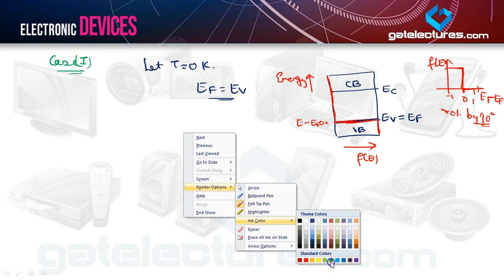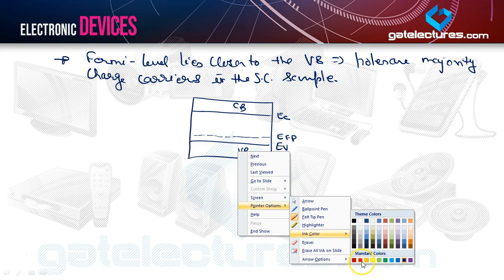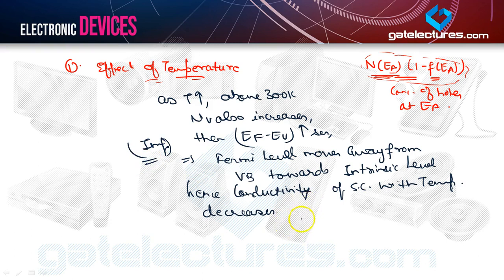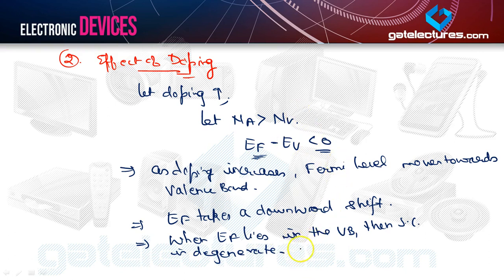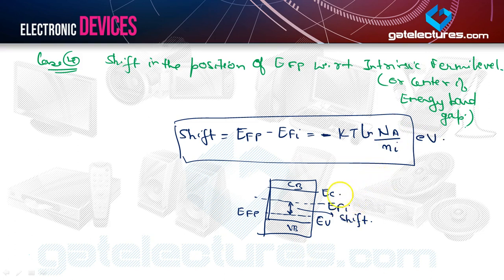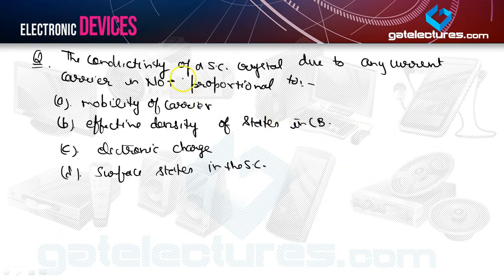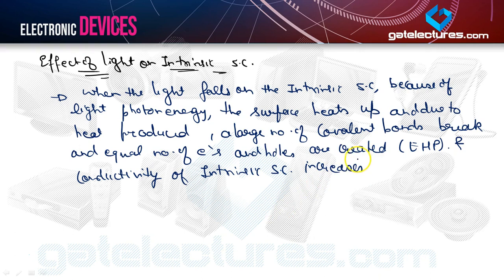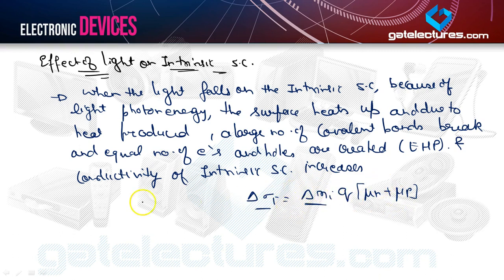Electronic Devices and Circuits 12 Fermi Level analysis and Introduction to Illumination​